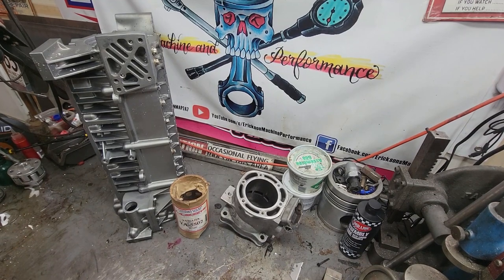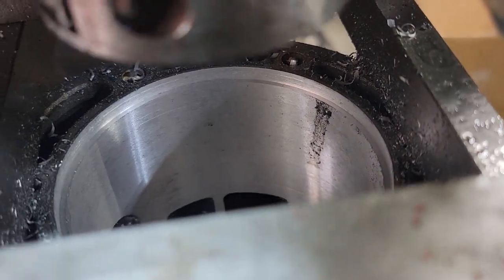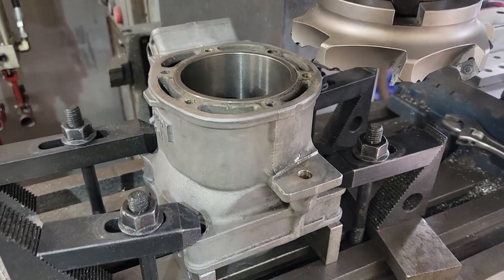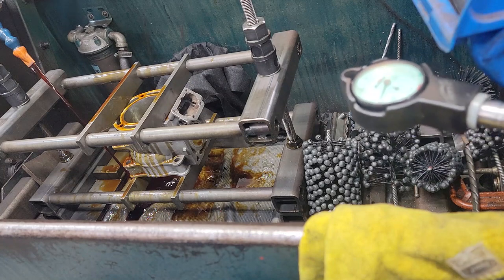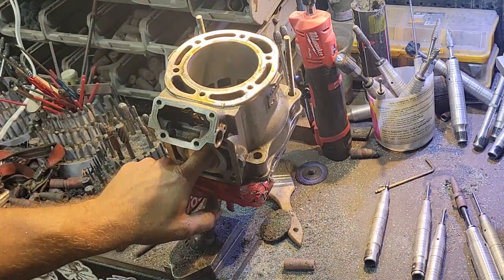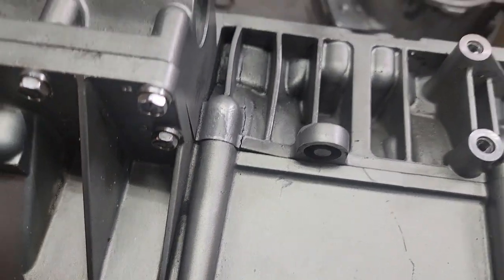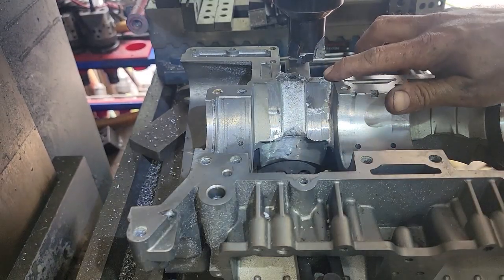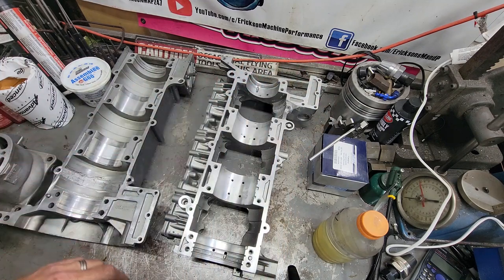Repairing a wrecked GP1300 cylinder and cases! Sleeving, welding, and boring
this video we repair a badly damaged gp1300r cylinder and cases.